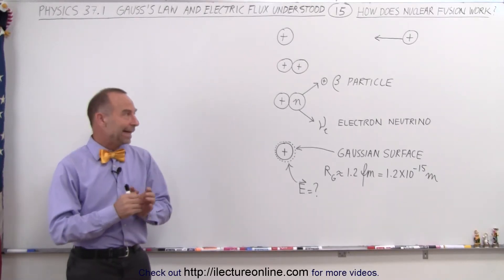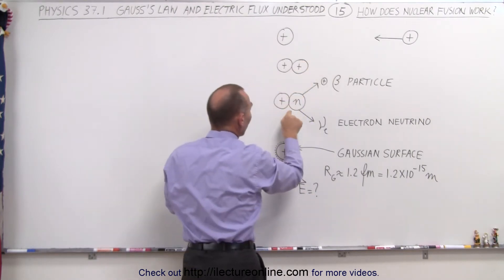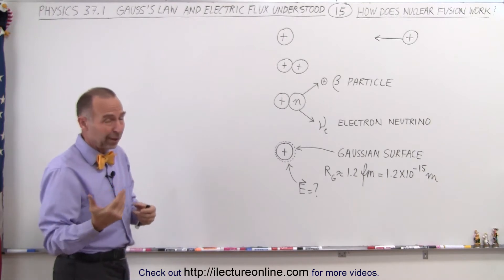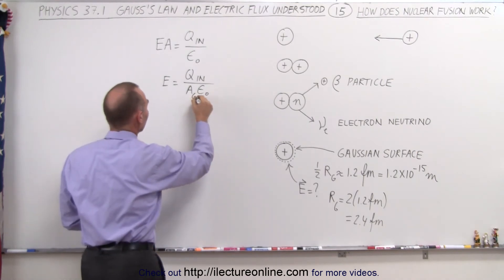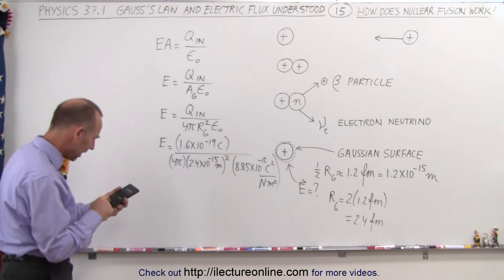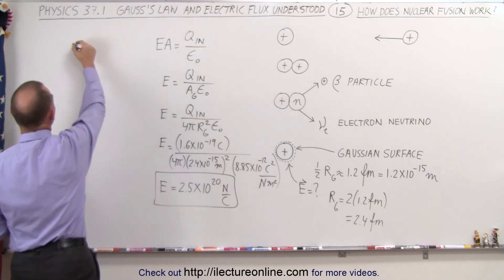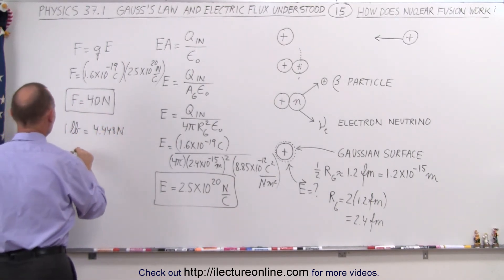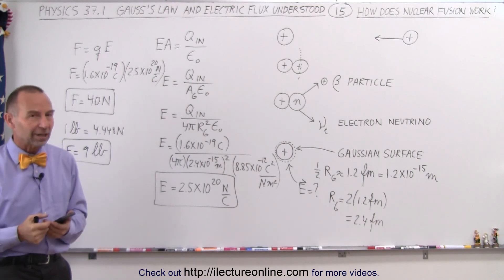Physics 37.1 Gauss's Law Understood (15 of 29) How Does Nuclear Fusion Work?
In this video I will explain how does nuclear fusion work! (Which interestingly is a by-product of the electrical field and Gauss' Law.) The combinations of small nuclei into a larger nuclei, i.e., a combination of a single proton with another proton.